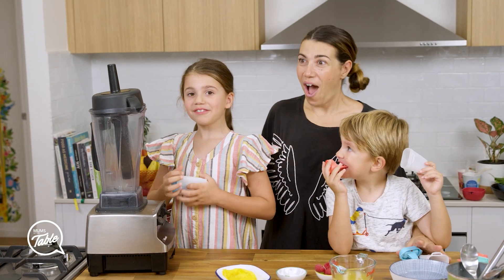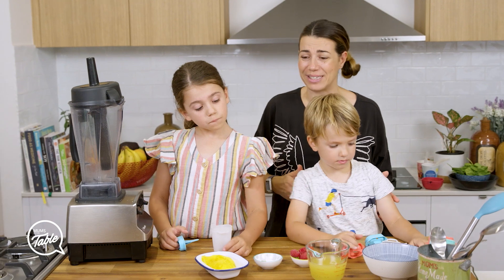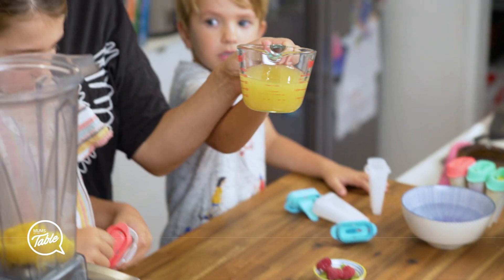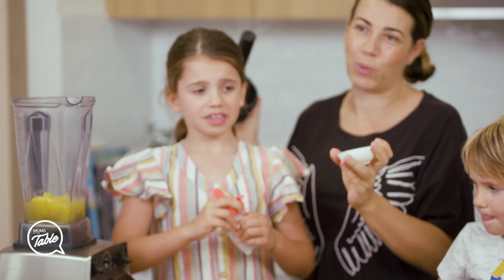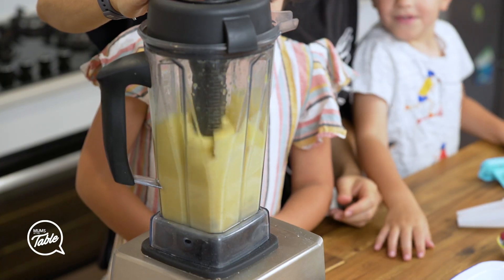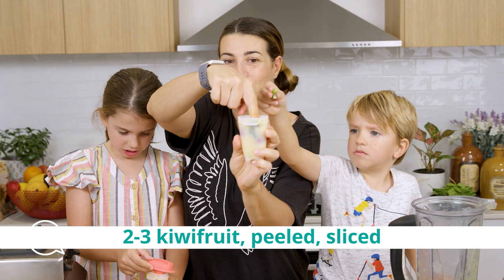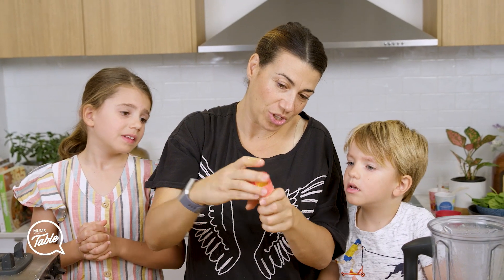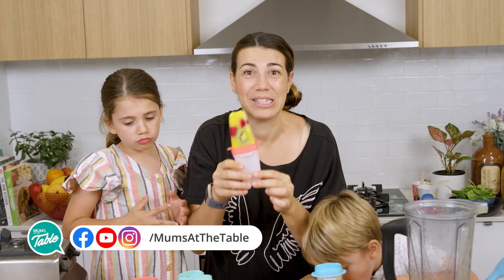How To Make Homemade Ice Pops | Cooking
The great healthy dessert, these homemade ice pops are easy to make. Add fresh fruit to these popsicles for an added treat. Yum!